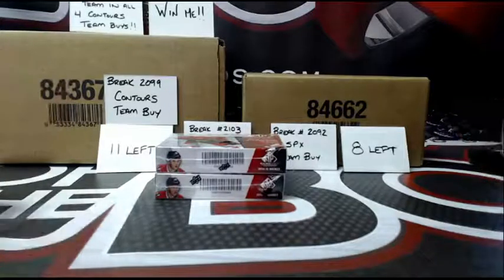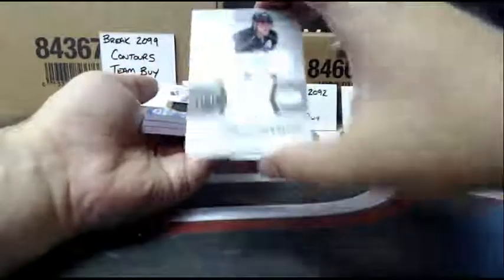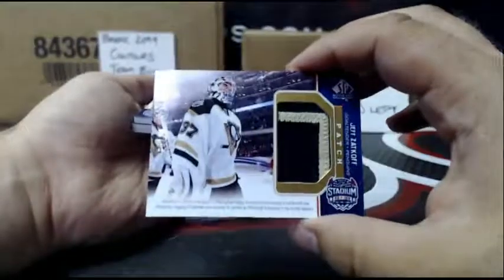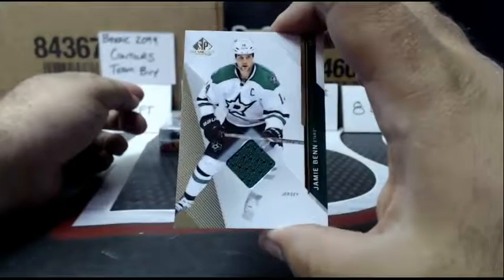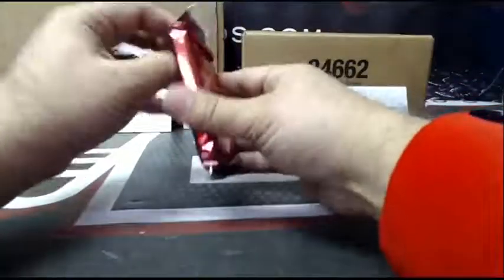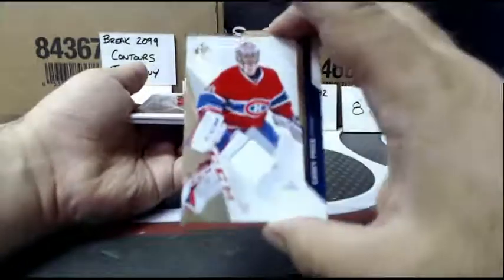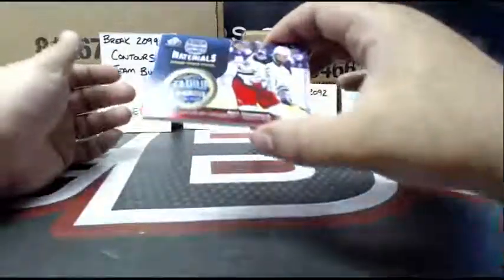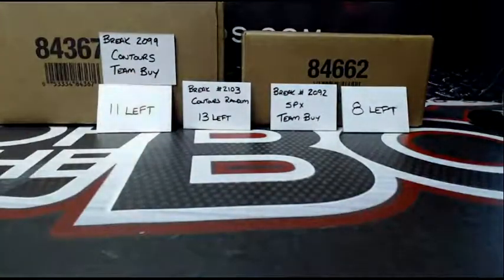Outoftheboxbreaks Break- 2 Personal Boxes SPGU for Codyd16